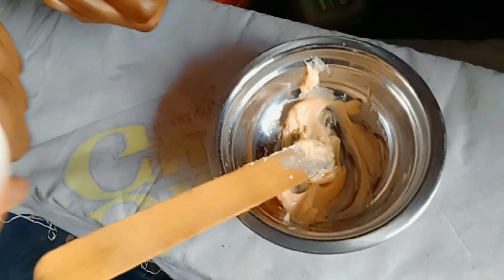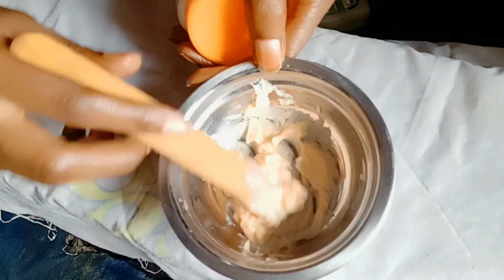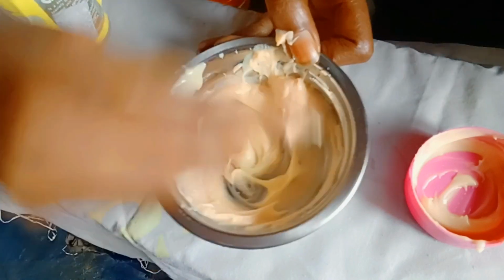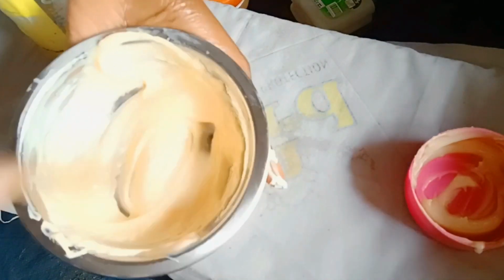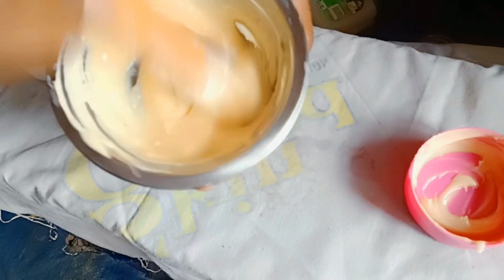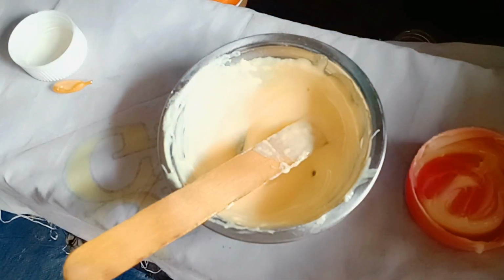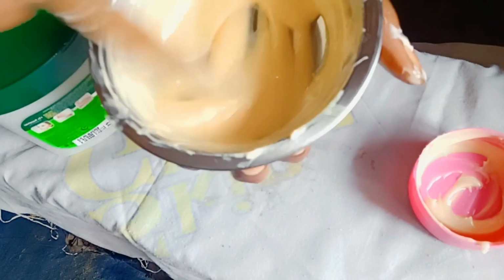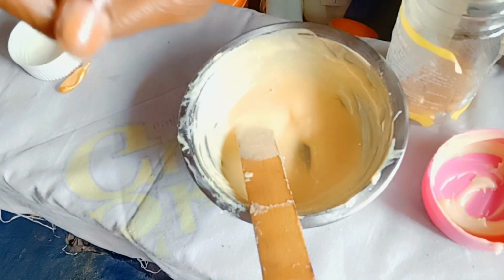Use Caro White Without Side Effects/ How To Use Caro White For Skin lightening